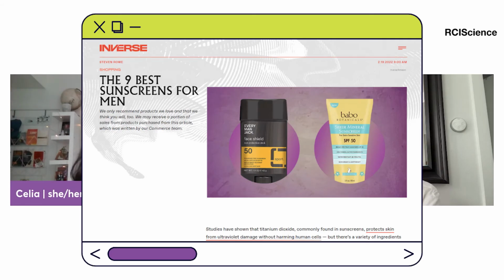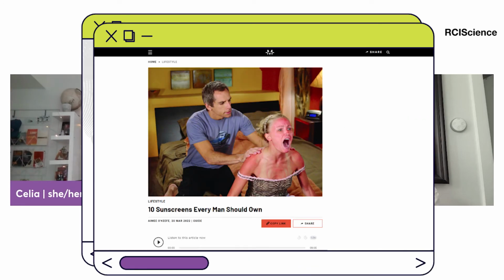The Science of Sun Safety (Part 3) | Sunscreen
Our summer of sun-related clickbait headlines continues as Some Questionable News correspondent Celia Du takes a look at what the internet has to say – and ask – about sun safety. Dermatologist Dr. Danny Mansour returns to help us understand the differences between sunscreens.